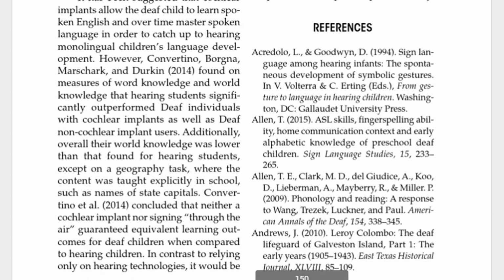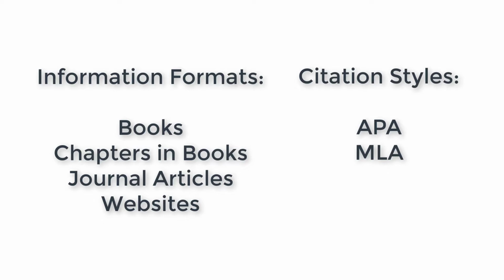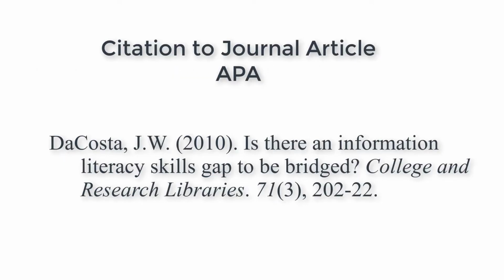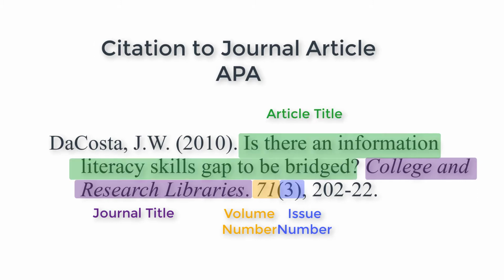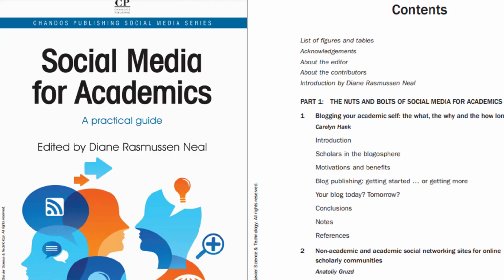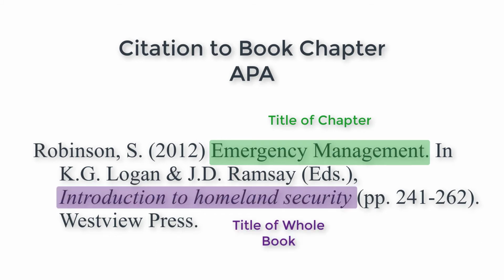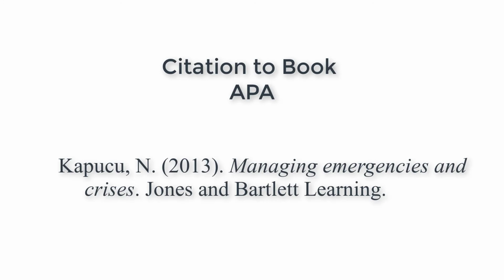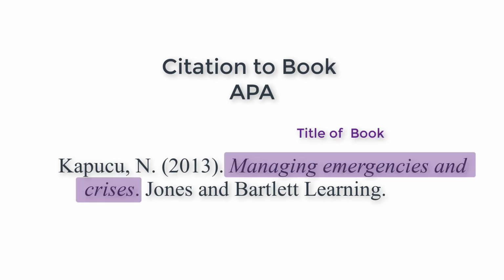NU Library - Identifying Citations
Some information in this video came from "The Information Literacy User’s Guide: An Open, Online Textbook"